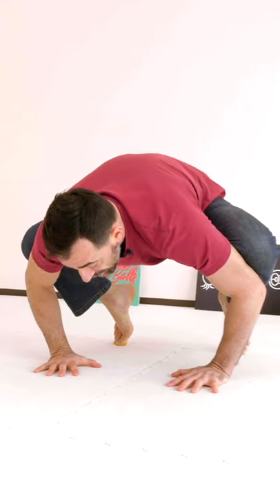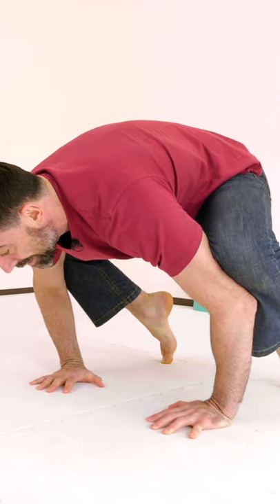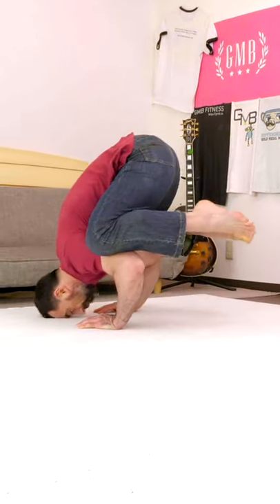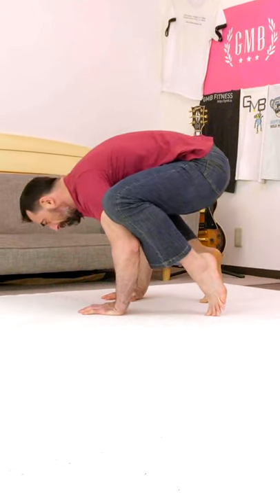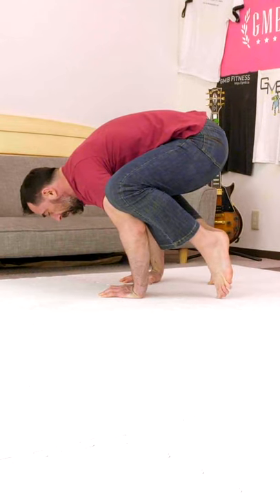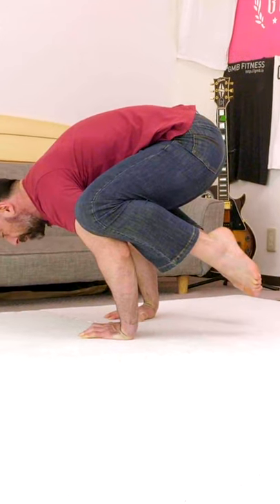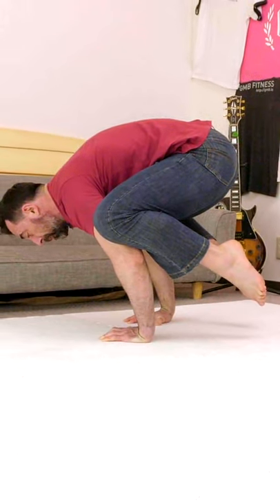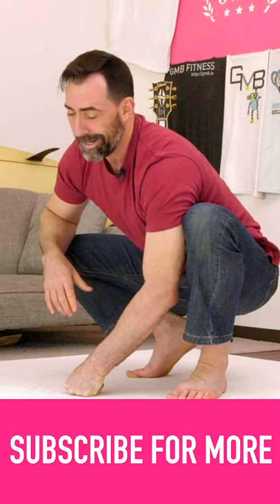A hand balance skill ANYONE can do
🆓 Try a Free Strength & Agility Workout:
Here's a simple technique to improve your hand balance. Especially in low possitions like the frog stand. Ribbit 🐸.